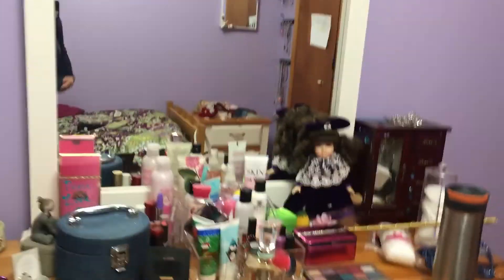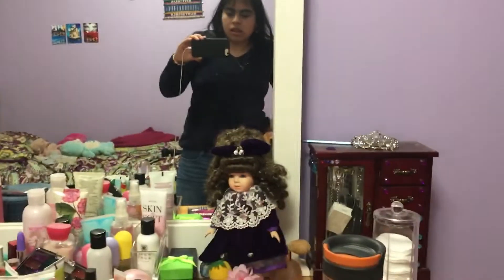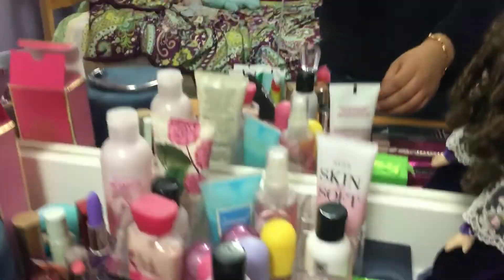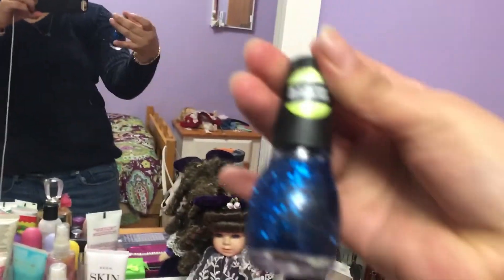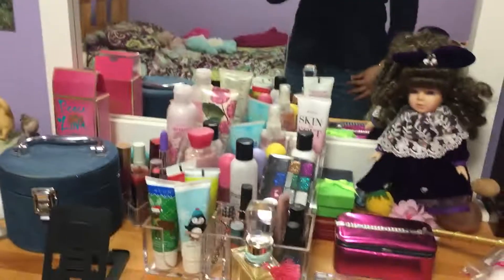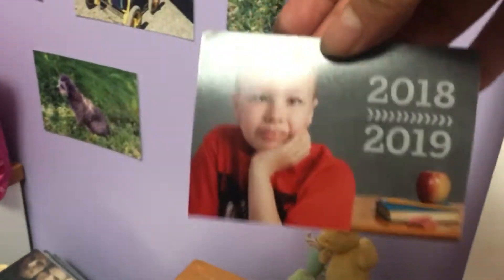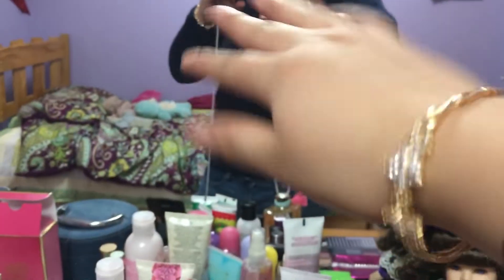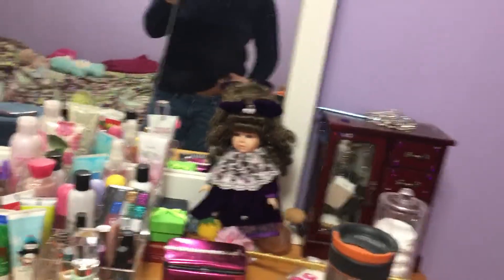Room Tour part 2 🚪🛏